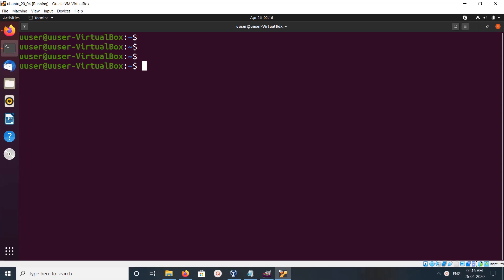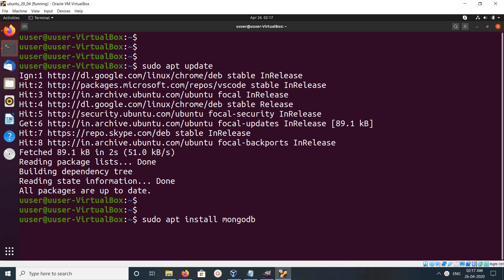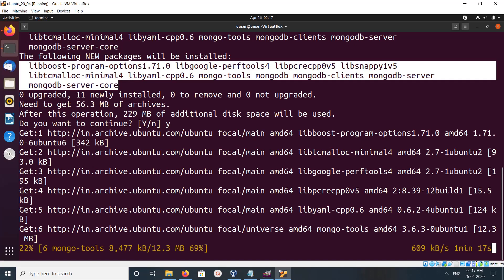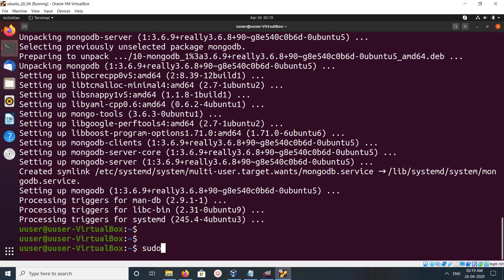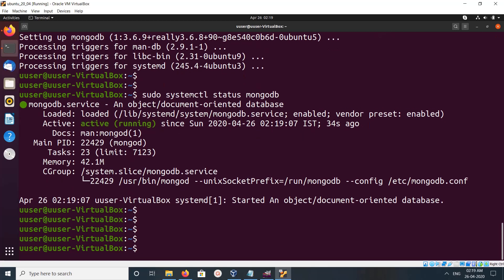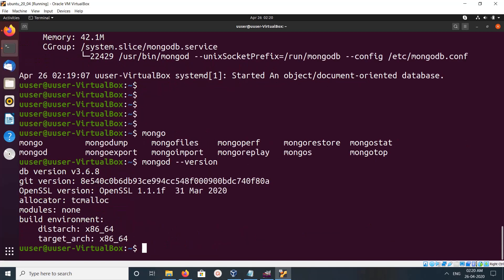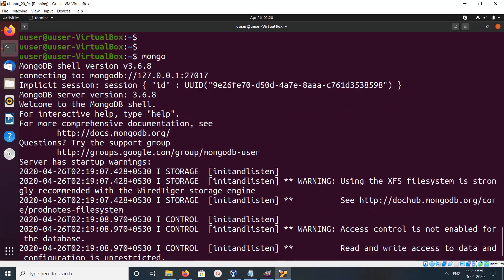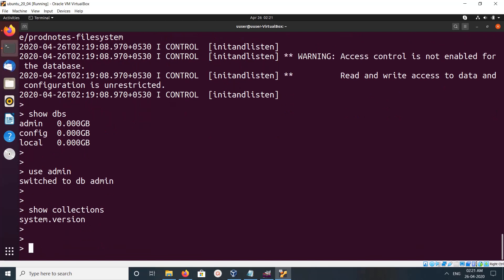How to Install MongoDB on Ubuntu 20.04 - Linux